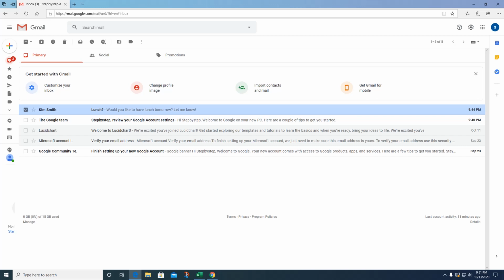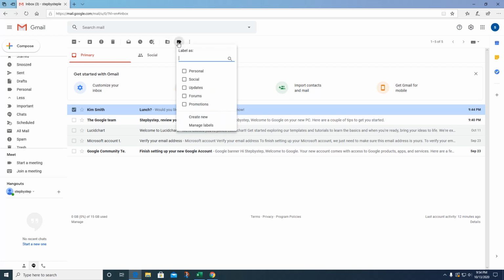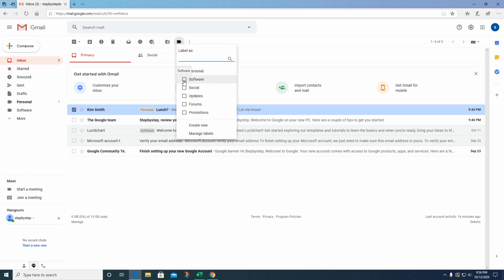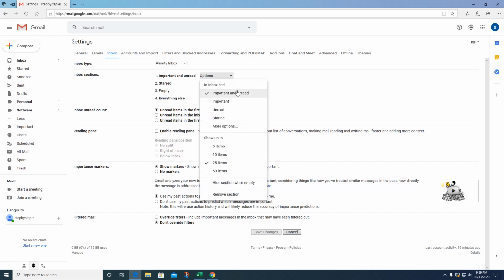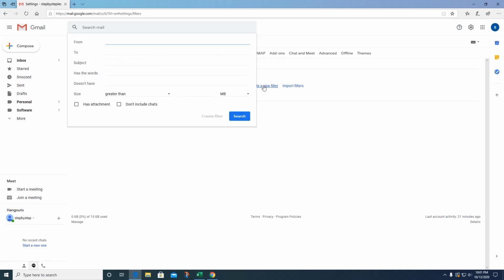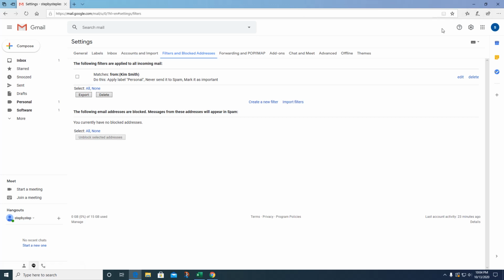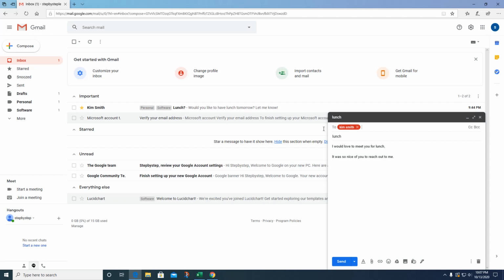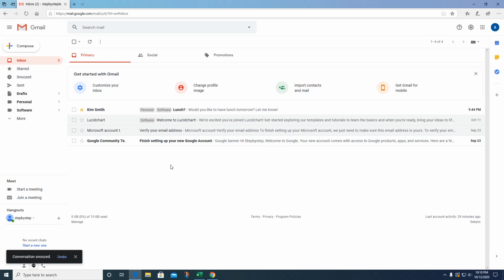Step-by-step Lessons. 5 Cool Gmail Tips & Tricks. Gmail is a pretty powerful email client.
Step-by-step Lessons. 5 Cool Gmail Tips & Tricks. Gmail is a pretty powerful email client. Put it to work for you! You can customize many parts of it, and there are so many cool things you can do! I will show you a few in this video. More to come!!